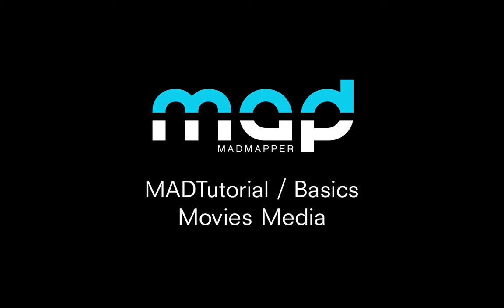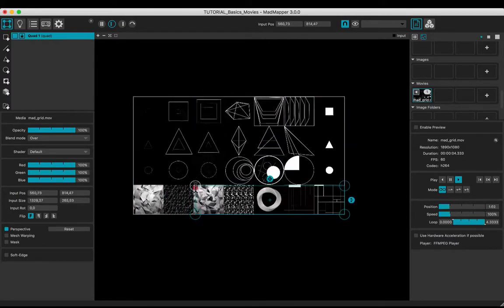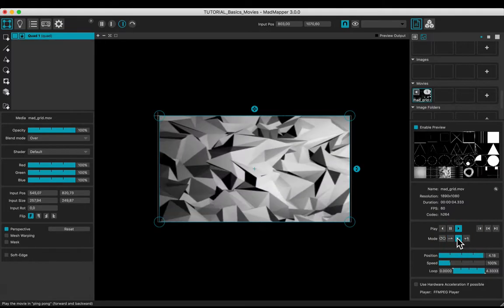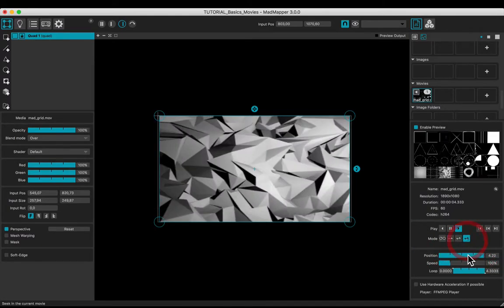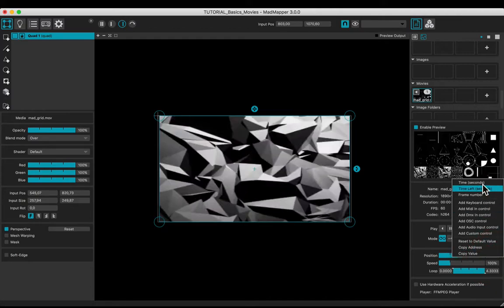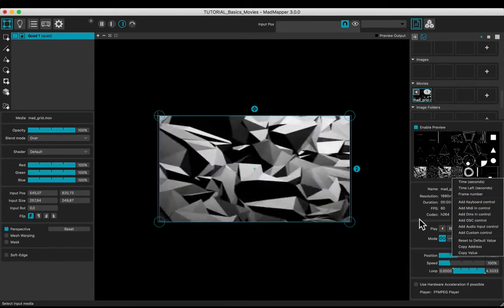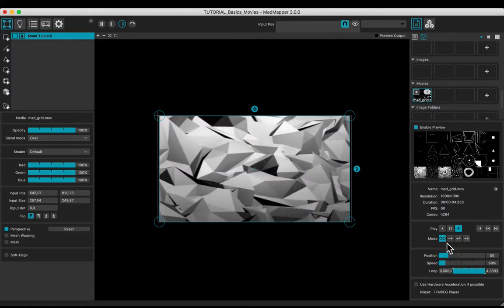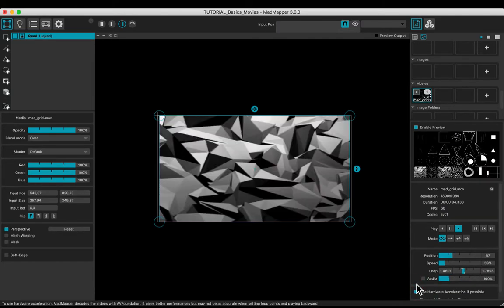Movie Files — MADTutorial Basics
Learn how to playback movies in MadMapper 3 .